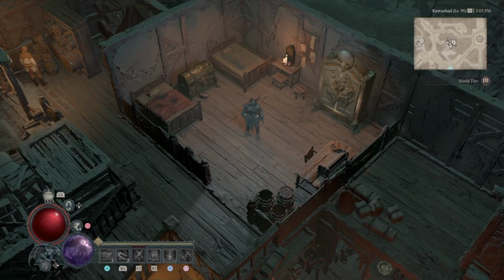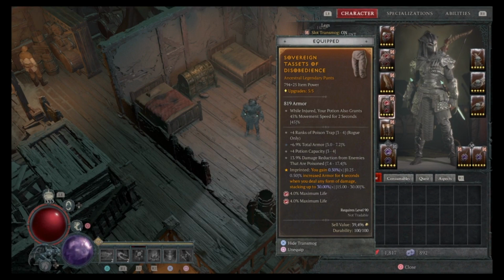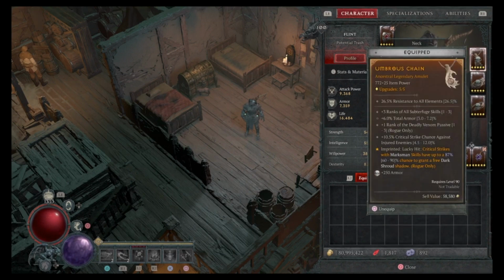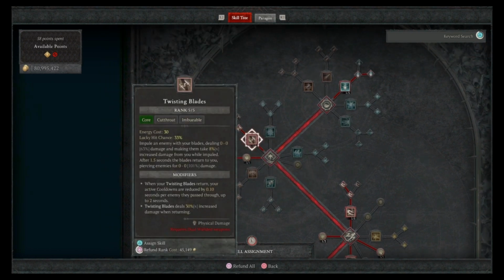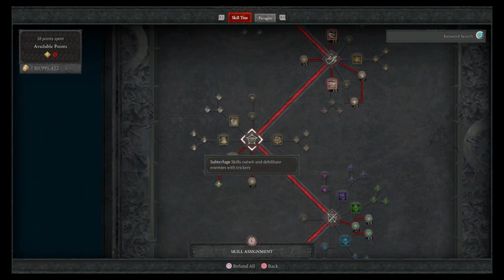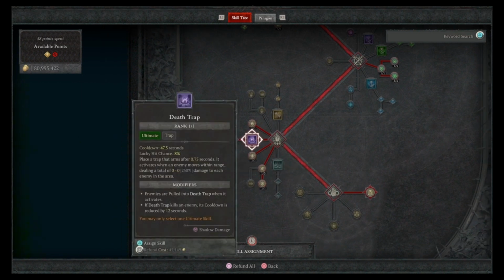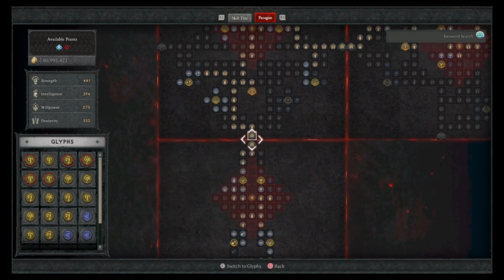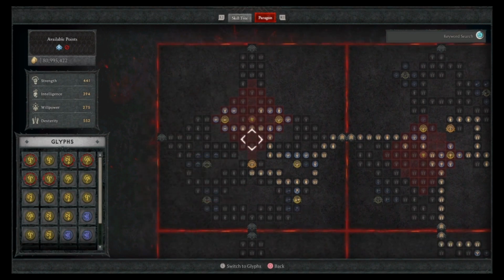Diablo 4 | Rogue Build | Trap/Preparation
Hello everyone! This video is an updated version of my first rogue build and is my favorite build I've used so far. If u like spamming your ultimate skill every 2 to 3 seconds and being right up in their face the whole time, then this is the build for you. If u don't, that's OK. I have a rogue build thats made for staying back and shooting tons of arrows as well. I'll add a link to the build below, check it out!